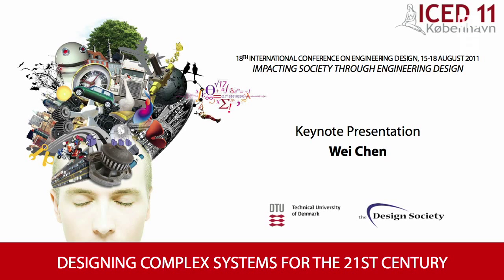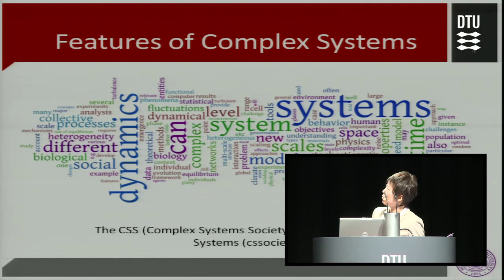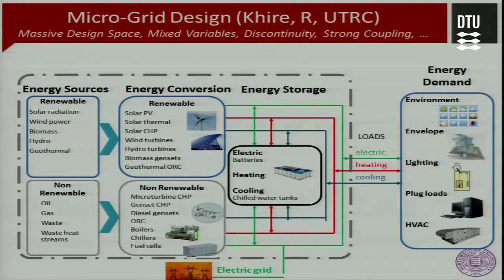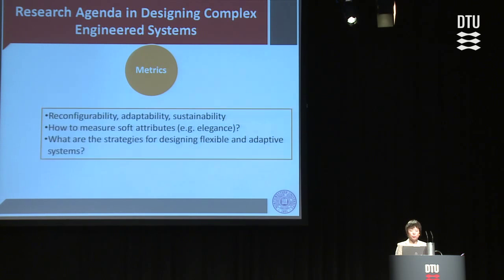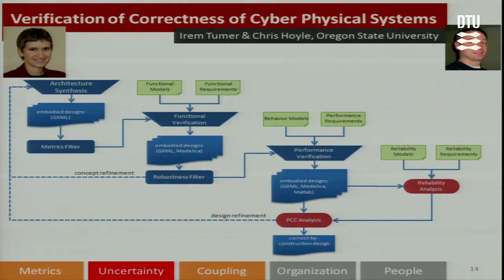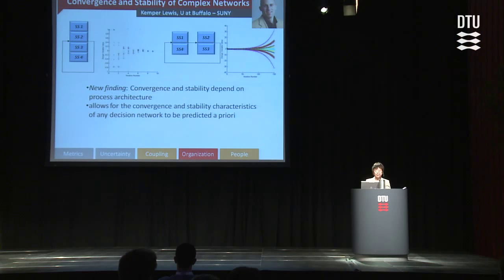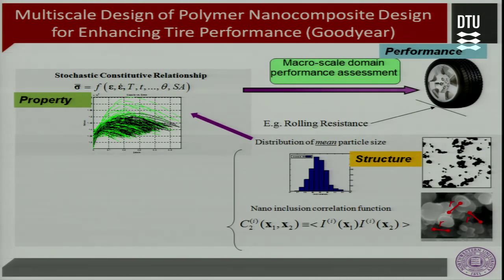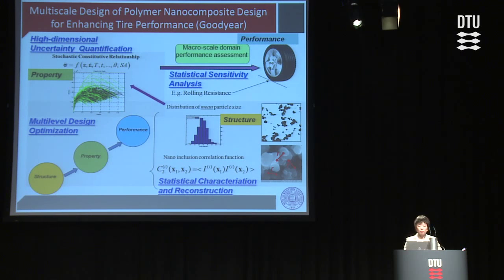Complexity: Designing Complex Systems for the 21st Century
Keynote by Wei Chen

The design of complex "engineered" systems in the 21st century poses a set of common challenges, to name a few, the complexity and computational cost of system analysis, the heterogeneity of information at different levels of abstraction, the various sources of uncertainties, the multidisciplinary organization with conflicting goals, and the difficulty in understanding the socio-technical interfaces. Classical systems engineering approaches which focus on processes for cascading engineering requirements from higher to lower system levels is no longer suited to dealing with the global and socio-technical aspects of the 21st century complex systems. This presentation will first explore the research challenges and opportunities in designing complex "engineered" systems, and then focus on two specific topics in this area, i.e., (1) design of multiscale systems and (2) integrating heterogeneous consumer preference into enterprise-driven product design. Research in multiscale design presents the significant benefits of using computational design techniques for designing novel materials, new products, and new processes with exceptional system performance across diverse application domains such as material, energy, and medicine. Integrating consumer choice models into product design demonstrates the potential of combining analytical choice modeling with social networks for studying the social influence on new product adoption. It is concluded in this presentation that as systems continue to grow with increased complexity and more stringent requirements, many unanswered questions can be tackled using rigorous design methodologies.